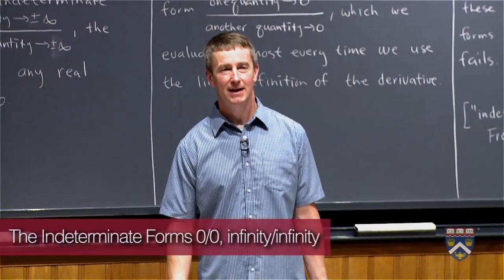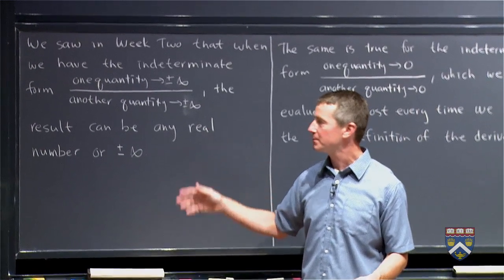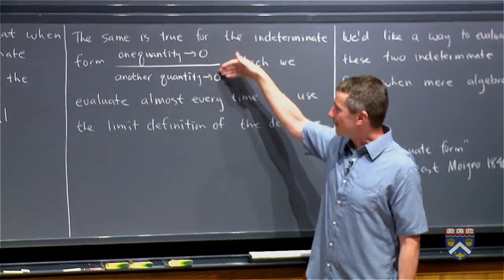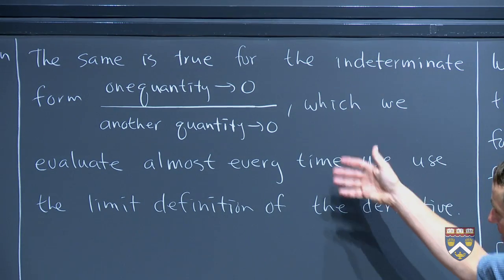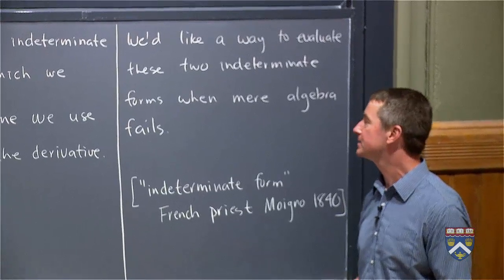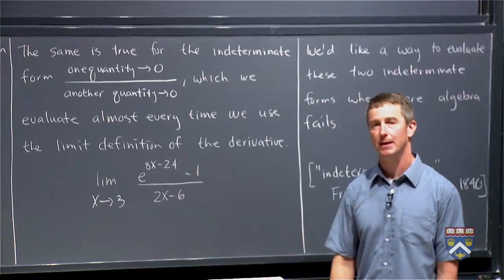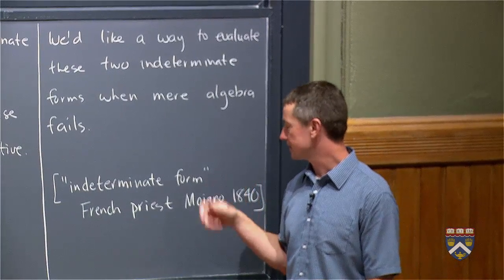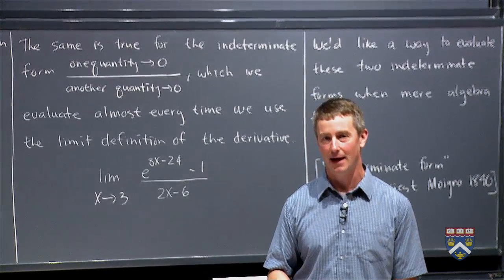MATH 15 SP16 10436 W7 P6 MM